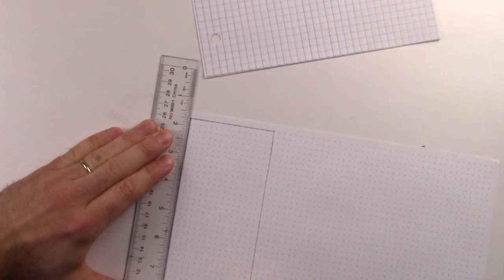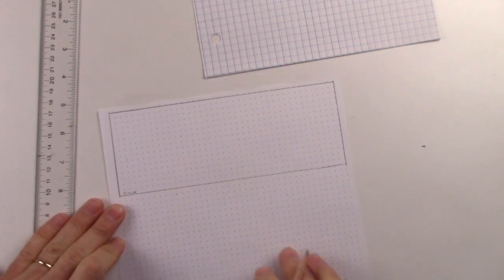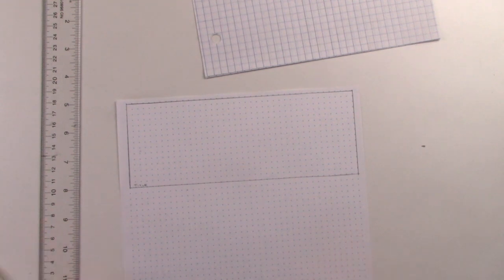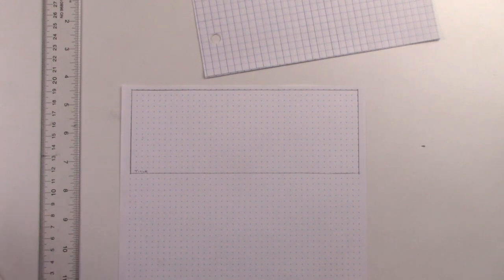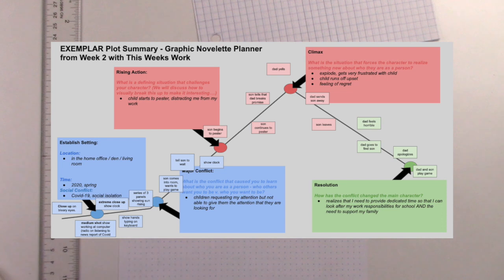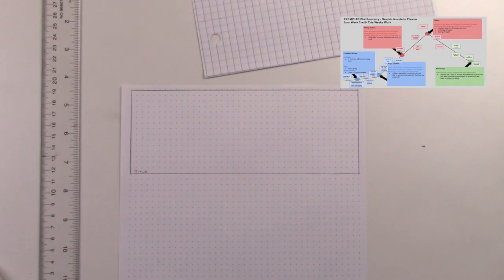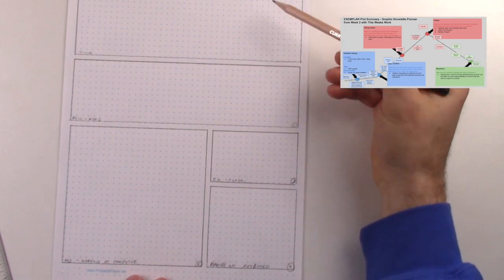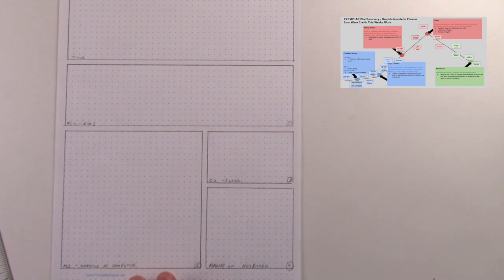Creating Your Panels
This video is about Creating Your Panels